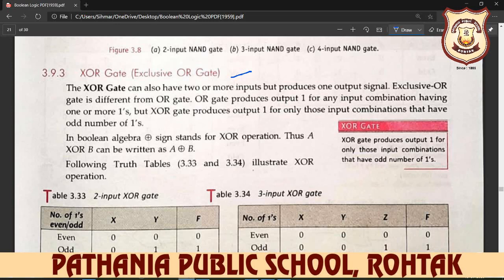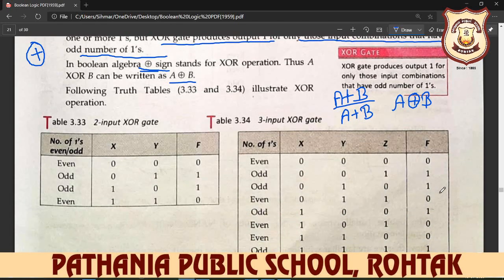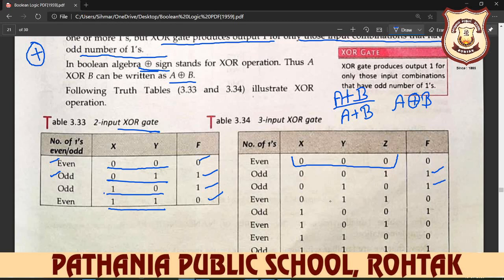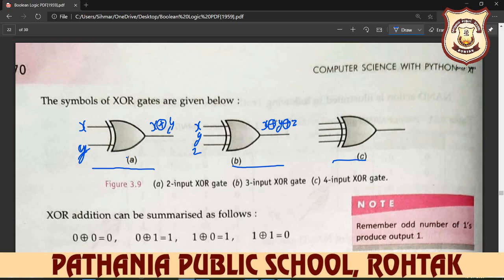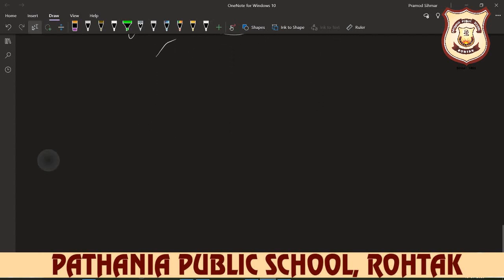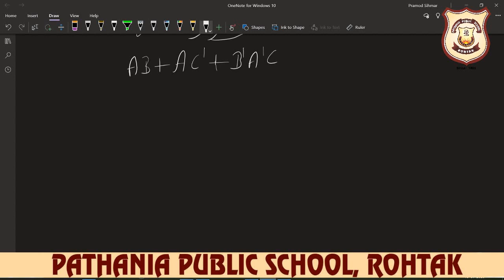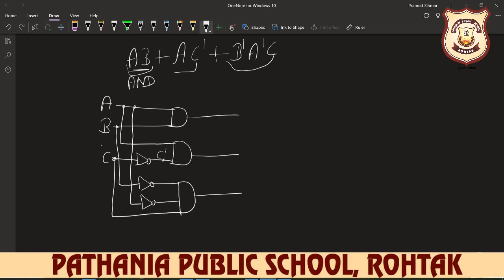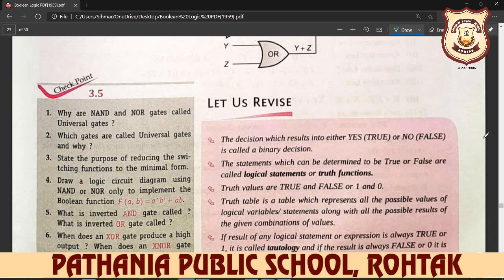XI Chapter 3 Part 11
XOR and XNOR gates